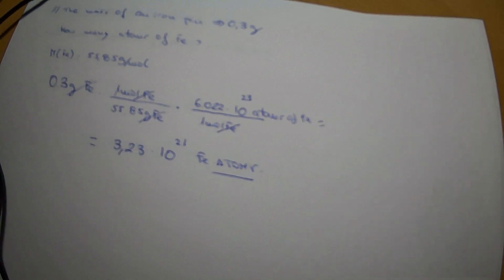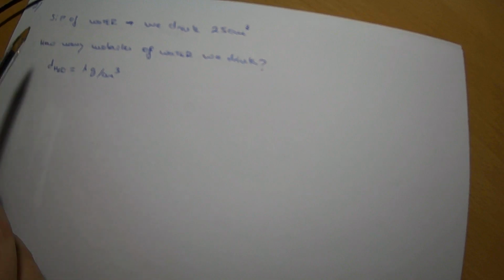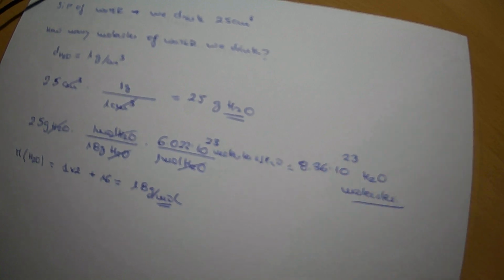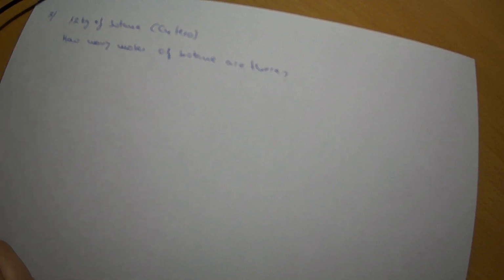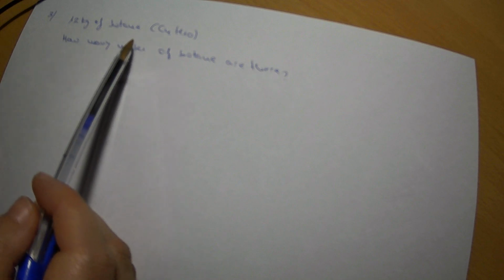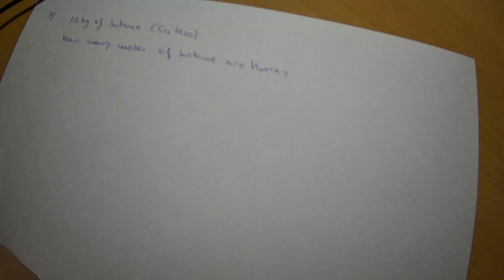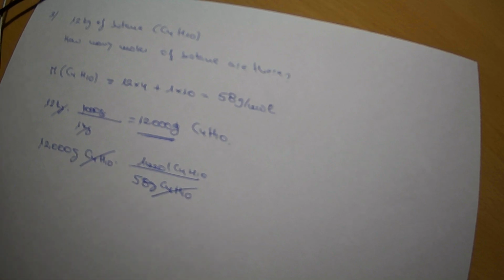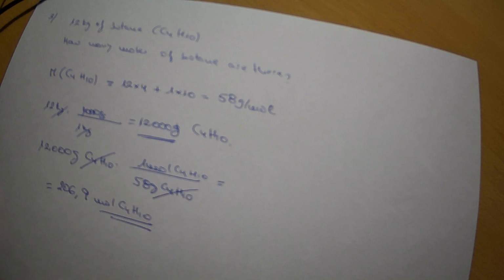Correcting homework 3º ESO lesson April 21